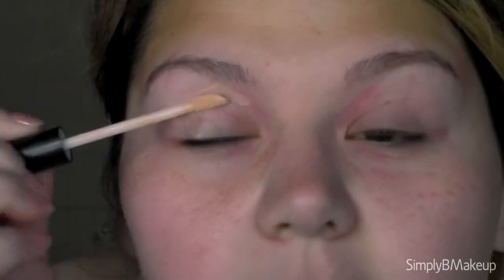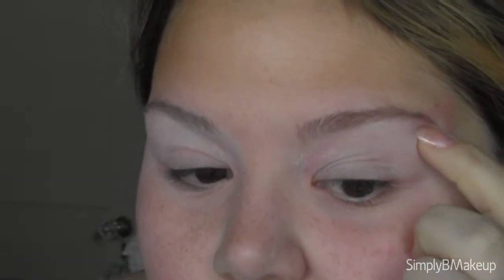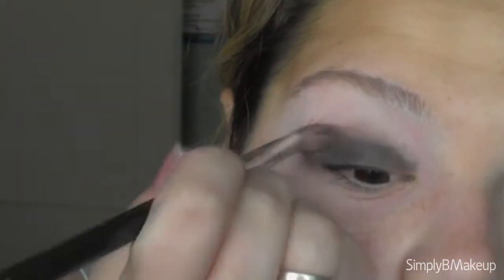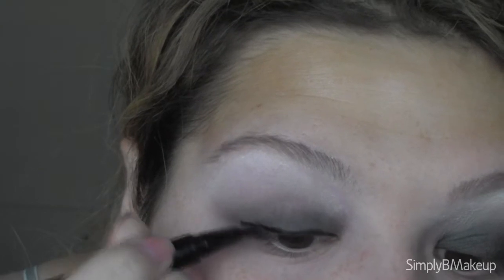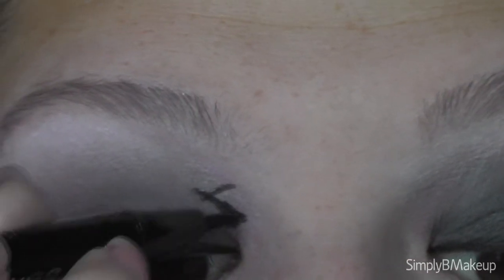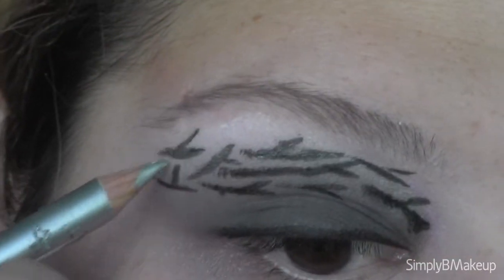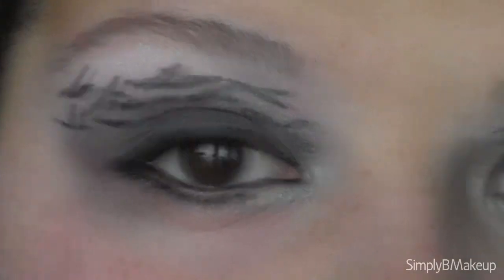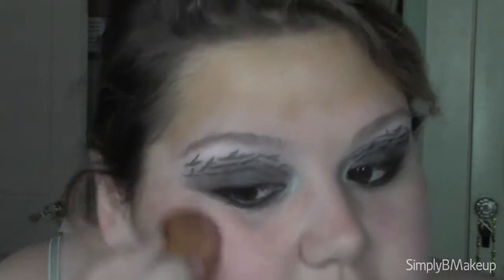Zebra Stripe Inspired Eye Makeup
My take on the funky zebra stripes, incorporated into a fun and super easy eye makeup look. Enjoy!

for all products used in the video.